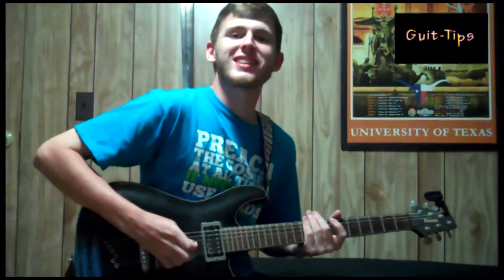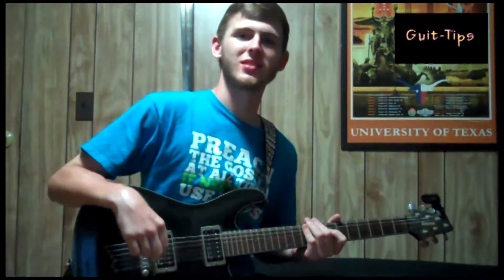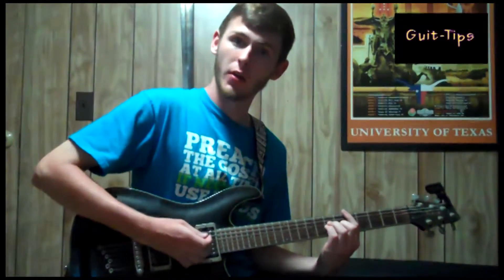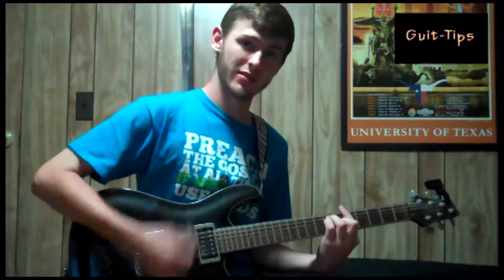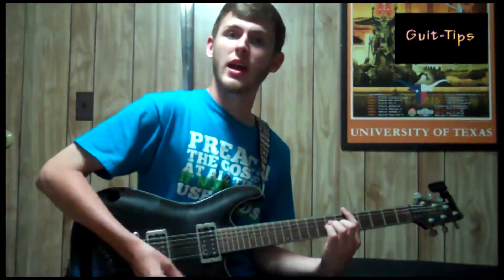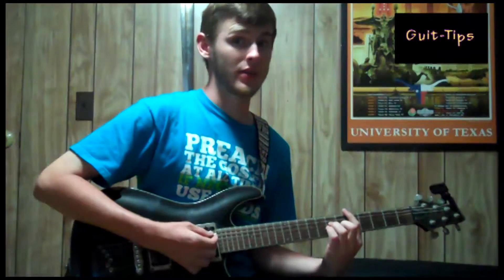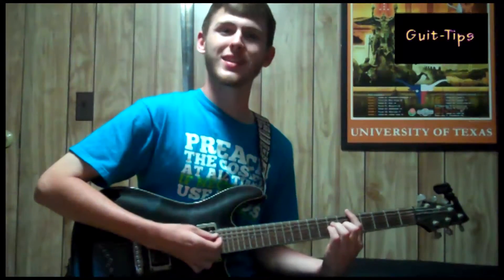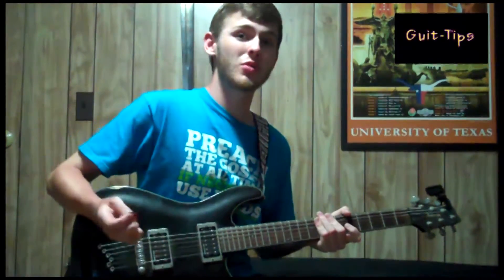made to love (Toby Mac) Guit-Tips